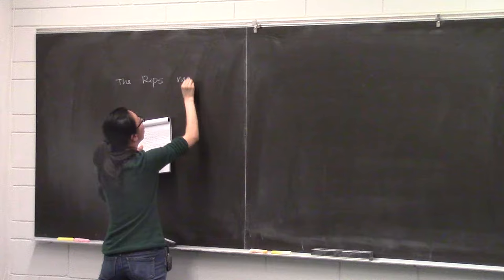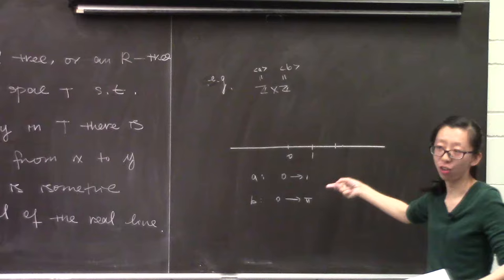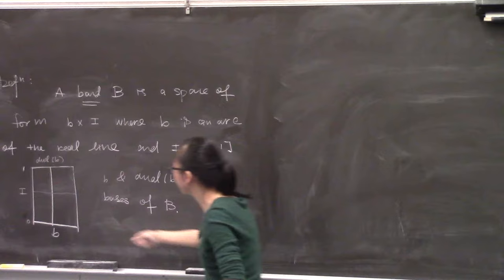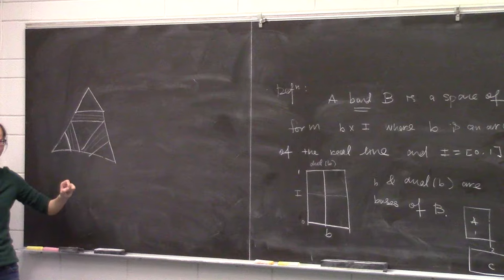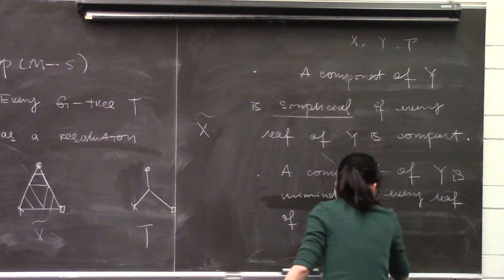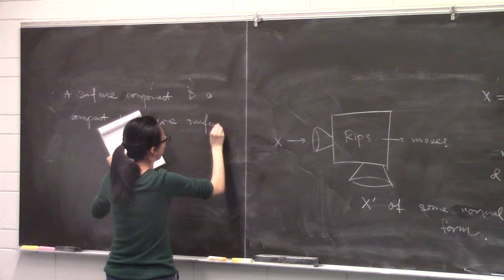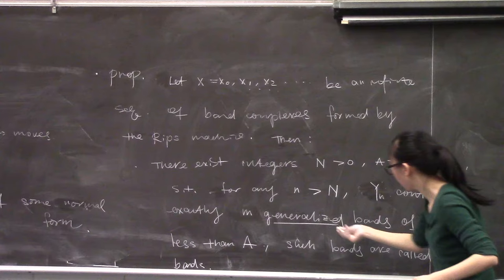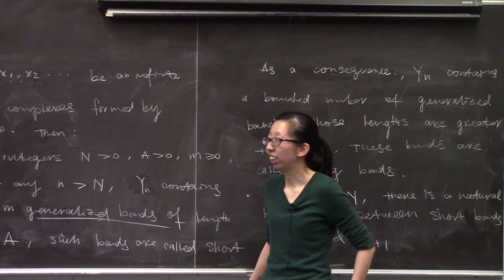Pei Wang: The Rips machine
Teichmüller theory seminar at Rutgers University - Newark.

Speaker: Pei Wang (Rutgers University)

Title: The Rips machine

Abstract: The Rips machine was introduced by Eliyahu Rips in about 1991 to study the action of groups on real trees. Bestvina-Feighn described the machine as processes made of geometric moves on band complexes. The Rips machine takes as input a band complex X with its underlying union of bands Y and converts Y into a normal form namely a finite disjoint union of components, each of which has one of the following four types: simplicial, surface, total and thin. We will discuss a “graph of spaces” like structure for thin component and a version of the Rips machine we constructed to study pairs of band complexes. Time permitting, we will discuss some possible applications.